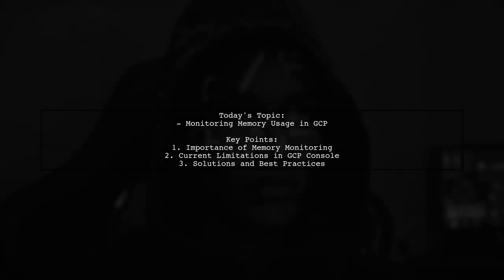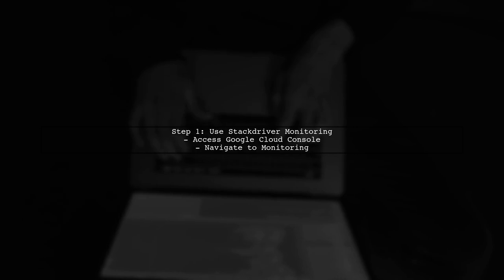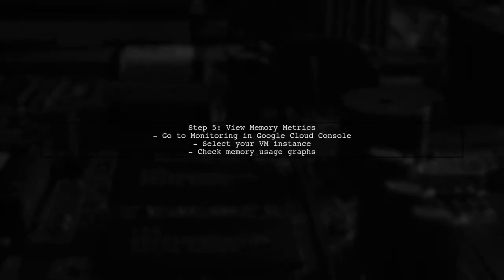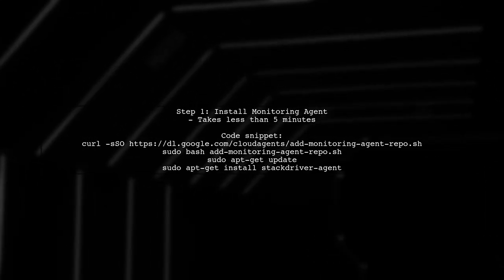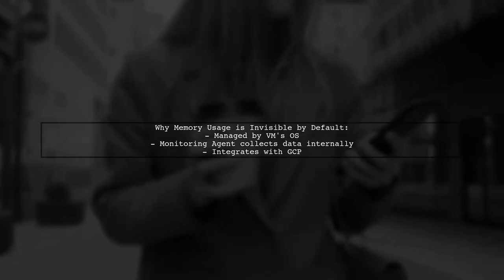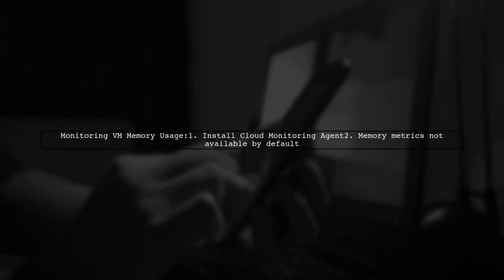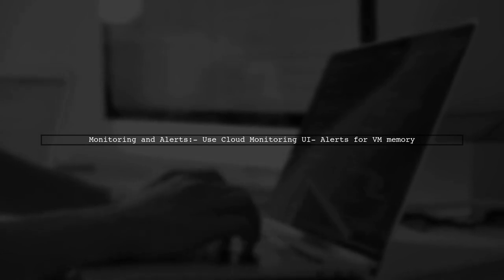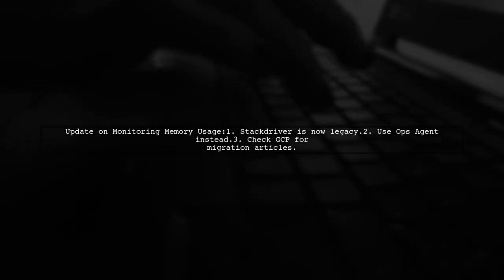How to Monitor Memory Usage of VM Instances on Google Cloud Platform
In this video, we’ll explore the essential techniques for monitoring memory usage of virtual machine instances on Google Cloud Platform (GCP). Understanding memory consumption is crucial for optimizing performance and ensuring your applications run smoothly. Join us as we dive into the tools and methods available in GCP to effectively track and analyze memory metrics, helping you maintain the health of your cloud infrastructure.

Today's Topic: How to Monitor Memory Usage of VM Instances on Google Cloud Platform

Related to